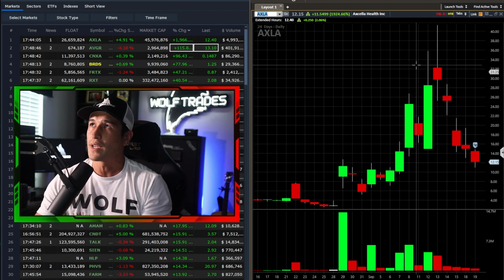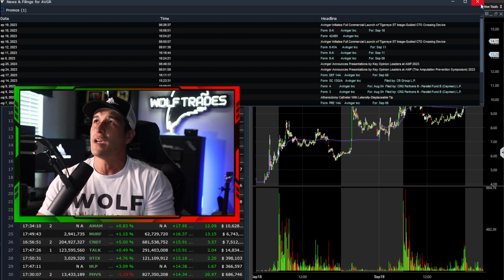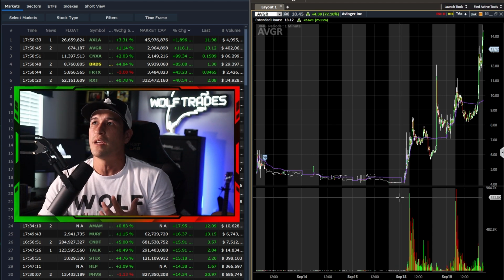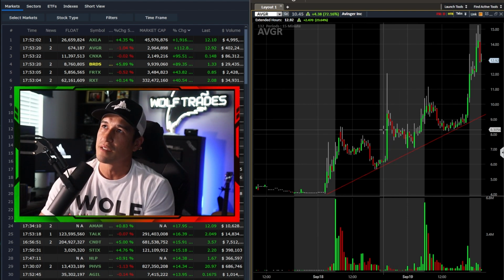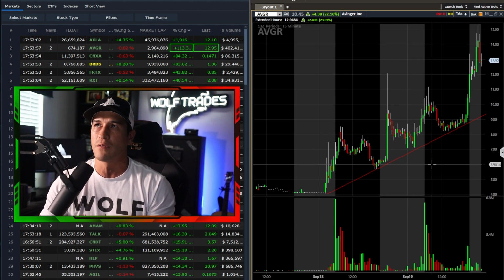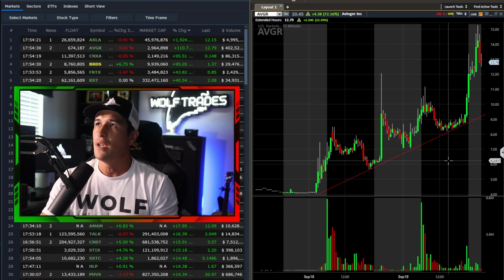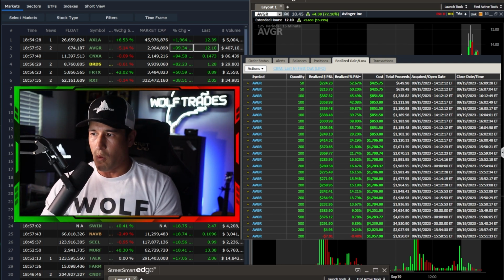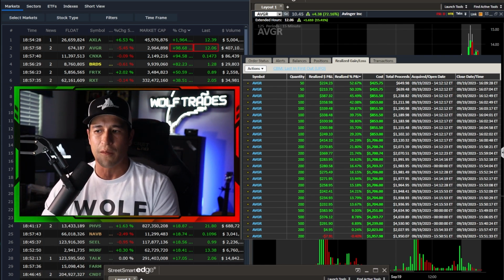The BEST Trading Strategy EVER and a $7,000 LIVE TRADE EXAMPLE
In this video I go over my FAVORITE all time day trading strategy. THE REVERSE SPLIT PUMP.  IT HAS changed over the years, so pay attention!! I also give you a REAL live trading video from my live webinar for my students today!!  This is unedited and REAL TIME commentary.

Did you know Roland trades live EVERY SINGLE DAY for his Wolfpack Students?  This code is only good for the first 3 new students and for today only!!

NEXT STOPS on the LIVE TRADING MASTERCLASS TOUR:
CHICAGO 9/28-9/29
VEGAS 10/28-10/29
SAN FRAN 11/2-11/3
Come trade with me live.  Two full days full of lessons, networking, and fun.  I promise you will walk away a MUCH better trader!!

**BEWARE OF SCAMMERS - Roland will never randomly reach out to you nor will  he EVER ask for BITCOIN or ask to trade for you.  If someone other than the names above tries to contact you, just report them as imposters and block!! Thank you for your help eradicating these terrible people.